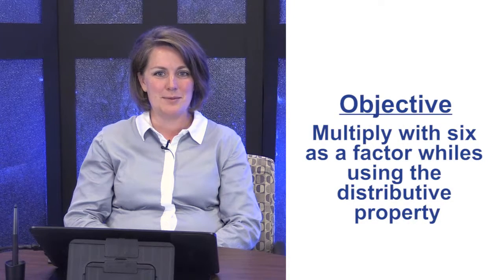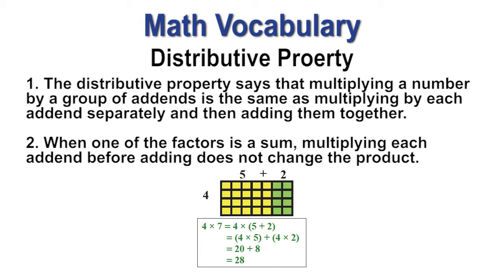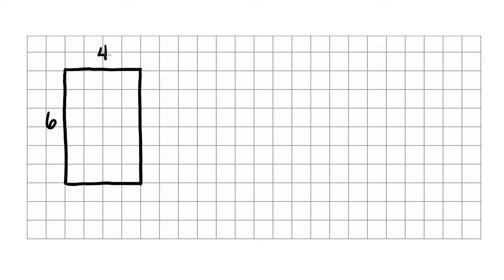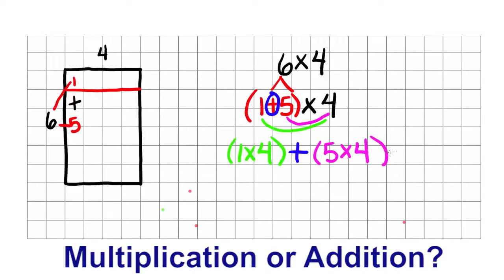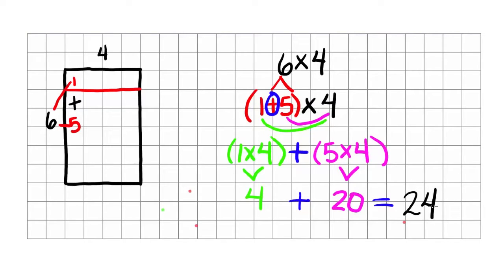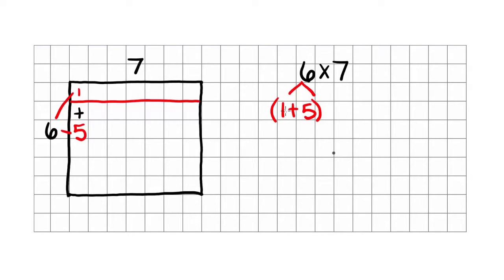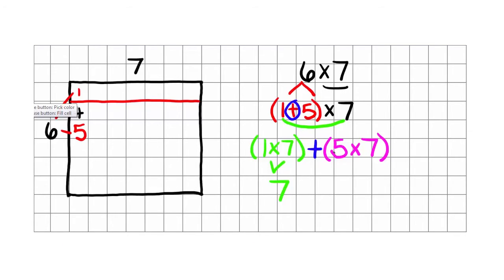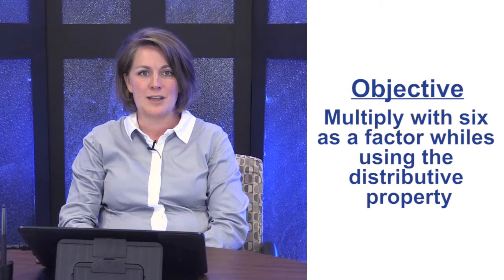4.11 - Six as a Factor